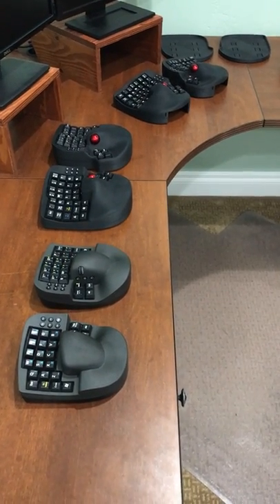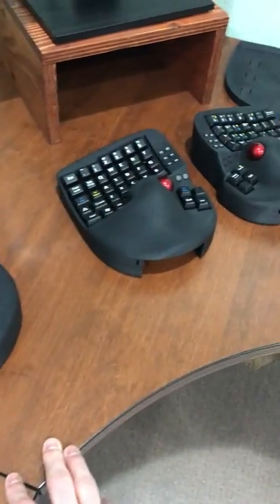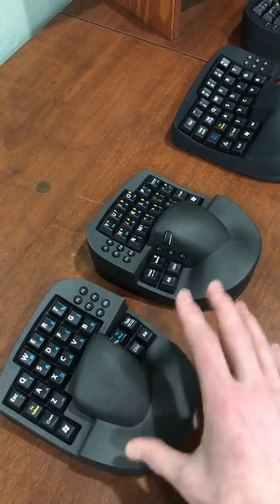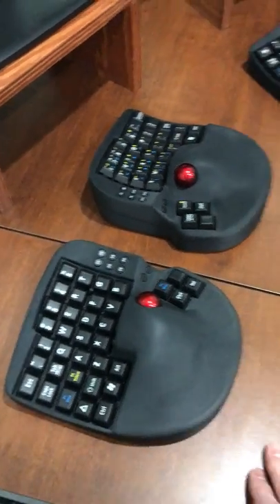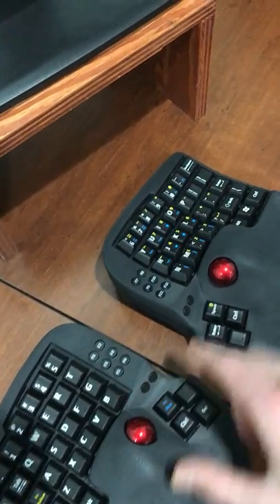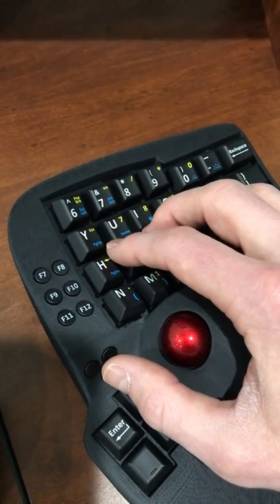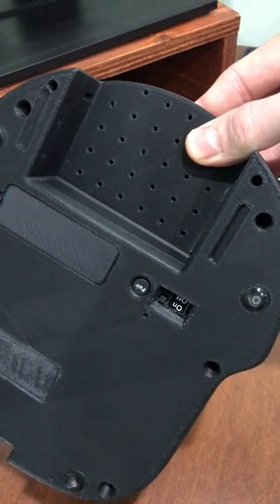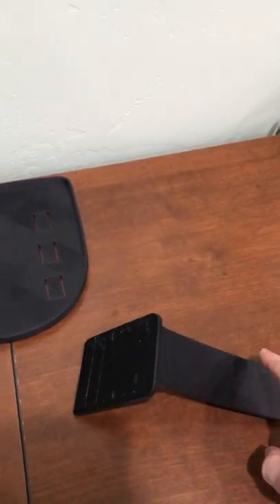Which KeyMouse Product is Best for You - Alpha, Track, ChairTrack